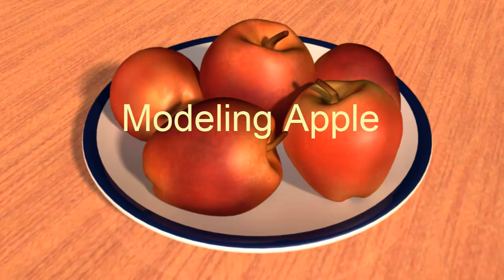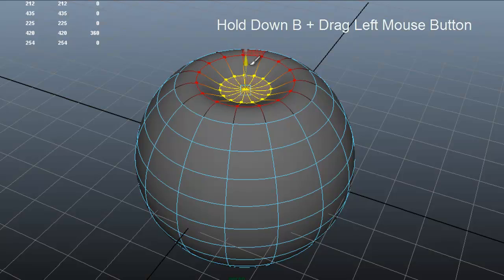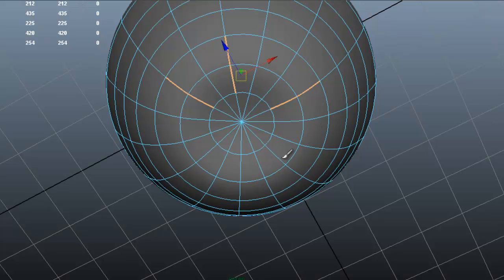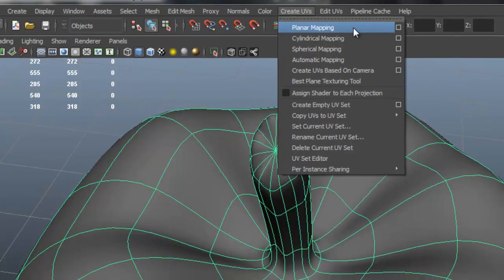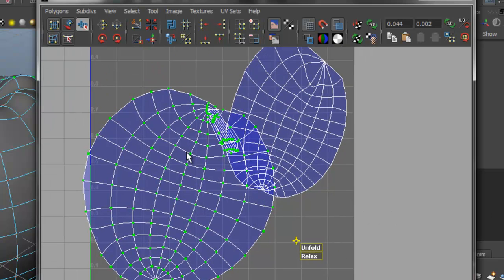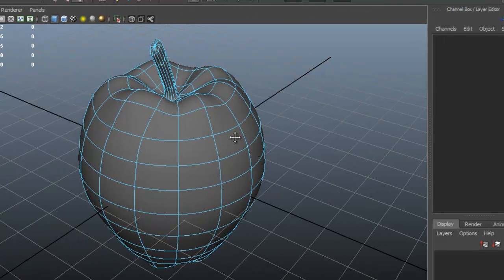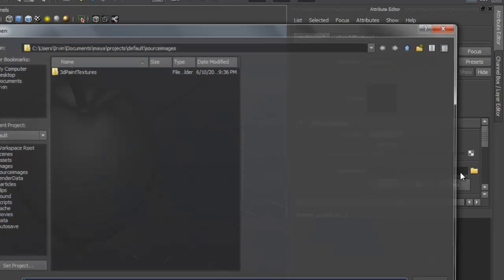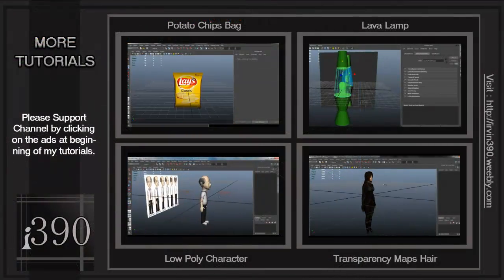Autodesk Maya 2013 Tutorial - Model and Texture an Apple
Autodesk Maya 2013 Tutorial - Model and Texture an Apple. In this video I show you how to quickly model and texture an apple.

"autodesk maya 2013" tutorial maya 2012  "Autodesk Maya (Software)" how to model modeling  "How-to (Conference Subject)" "Apple Store (online)" Animation Cartoon Animated Blender Network 3ds Cartoons Flash Character Cgi Render "Apple (album)" Hanna Toon "Cartoon Network" Computer 3dsmax Simulation Animations Gif Rendering Part2 Cinema Fluid Part1 Pencil C4d Architecture Modelling "Netherlands Antilles (Country)" Gifs Graphics Robot Texture "Country Music (Musical Genre)" Reactor Particles Particle Cloth Boomerang Rig